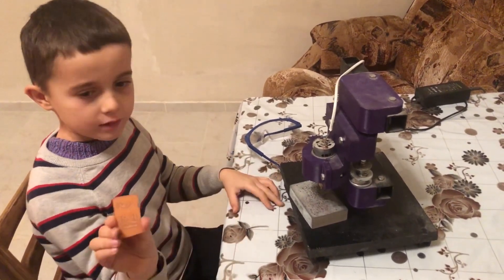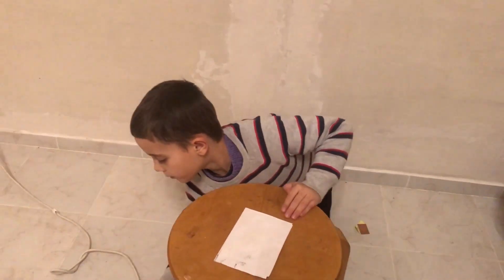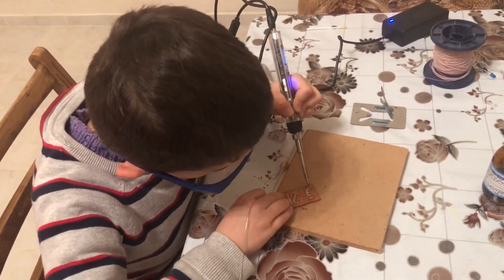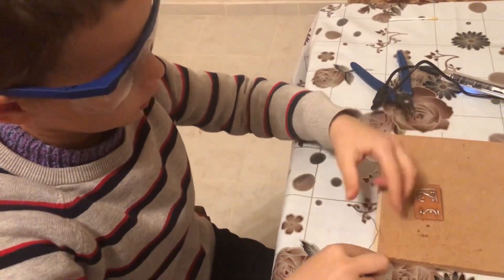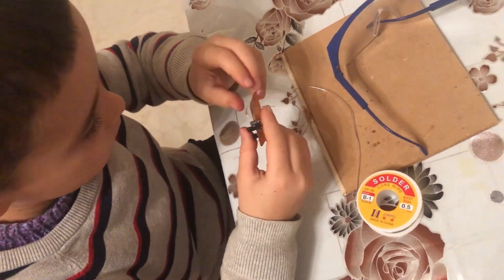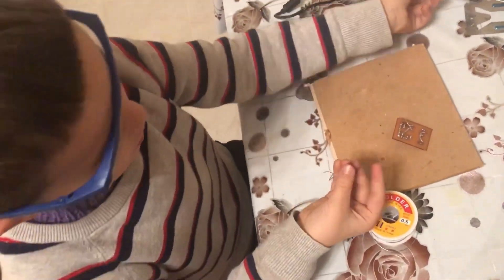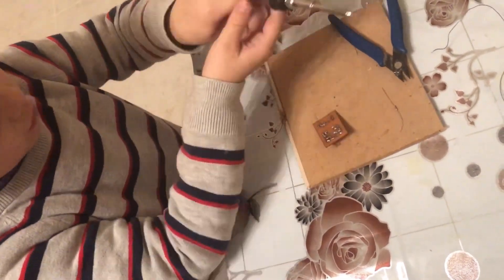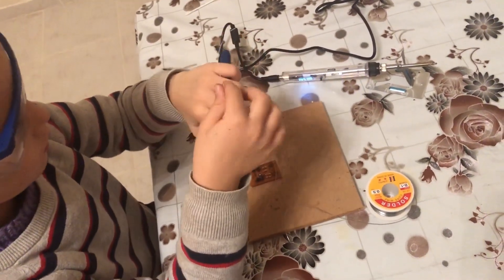Part 4 - Soldering PCB. DIY Multivibrator Animated Picture.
DIY Multivibrator Animated Picture. Part 4 - Soldering PCB

Get ready to upgrade your DIY skills and enhance police car lights with our latest tutorial! In this video, we'll guide you through the process of creating a mesmerizing multivibrator animated picture while simultaneously drilling, applying silk masks, tinning, and soldering PCBs to craft custom LED lights for police vehicles.

Follow along as we demonstrate each step, from drilling precise holes for LEDs to applying silk masks for intricate designs.

Join us on this journey of creativity and innovation. Don't miss out on this exciting opportunity to elevate your skills and make a meaningful impact with your projects.

DIY Multivibrator Animated Picture. Part 3 - PCB Design

In this video, we dive into the fascinating world of DIY electronics and creative design. Join us as we explore how to create a mesmerizing animated picture using a multivibrator circuit, and discover the artistry behind engraving PCB designs for police car lights.

First, we'll guide you through the process of building your own multivibrator circuit. With simple components and step-by-step instructions, you'll learn how to bring your animations to life with blinking LEDs, creating eye-catching visual effects that are sure to impress.

Next, we'll delve into the intricate world of PCB design. We'll show you how to craft intricate patterns and designs suitable for engraving onto police car lights, enhancing their visibility and aesthetic appeal. Whether you're a seasoned DIY enthusiast or just starting out, our easy-to-follow tutorials will empower you to customize police car lights like never before.

Join us on this journey of creativity and innovation as we combine electronics with artistic design to elevate the functionality and aesthetics of police vehicle lighting. Let's get crafting!